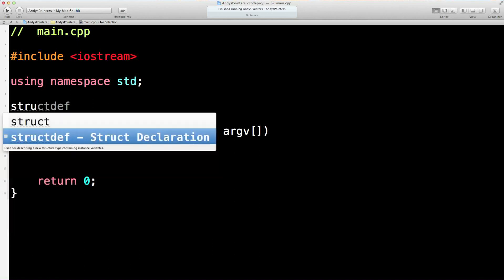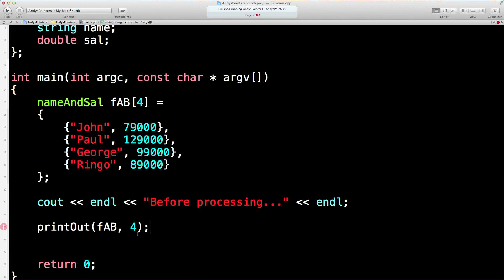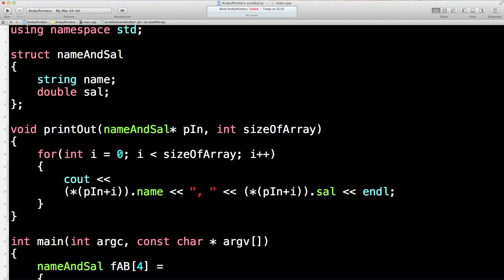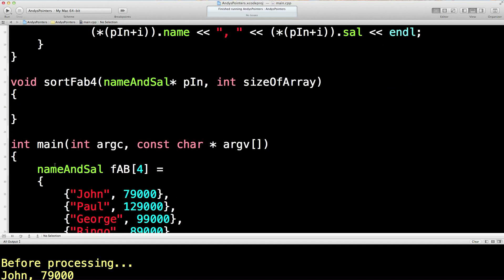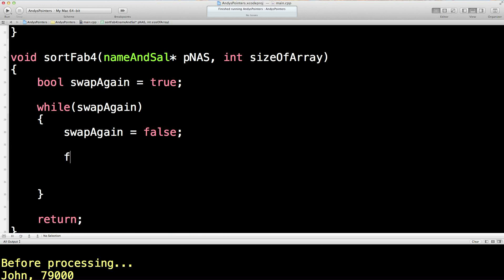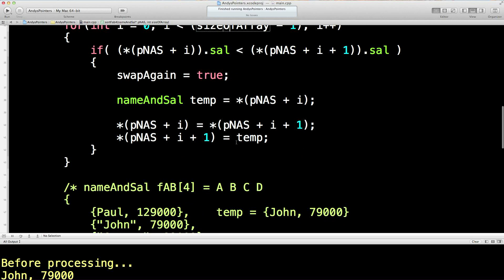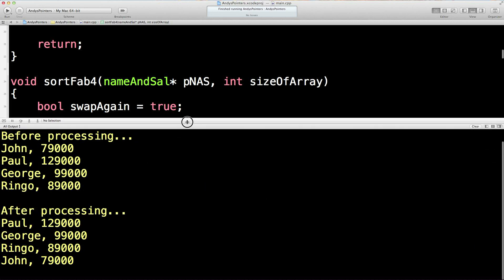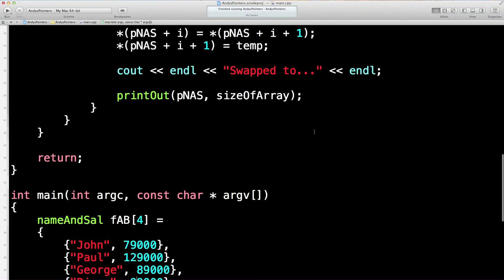Learn Finance C++, Lesson 24, Bubble sort of struct using pointers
This time we build up an array made up of self-made structures. We then sort that array based upon one part of the structure, via a simple bubble sort algorithm making use of pointer arithmetic.